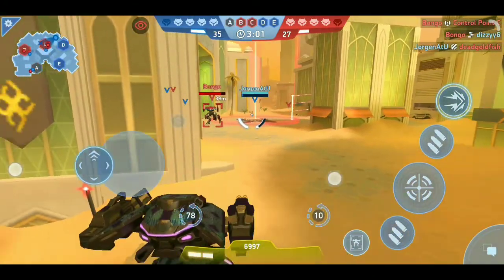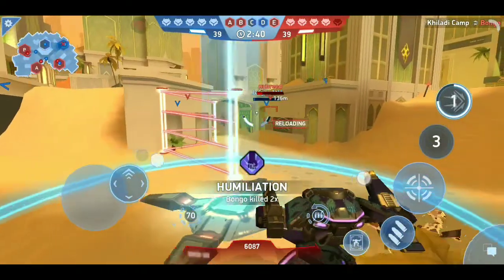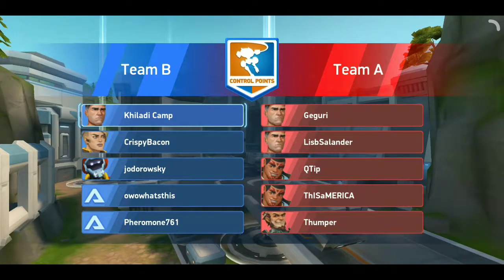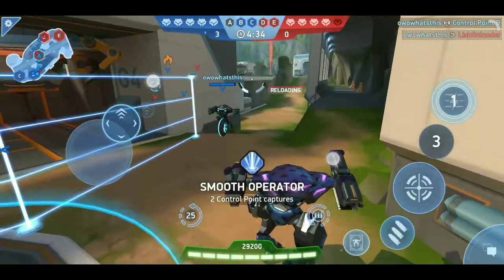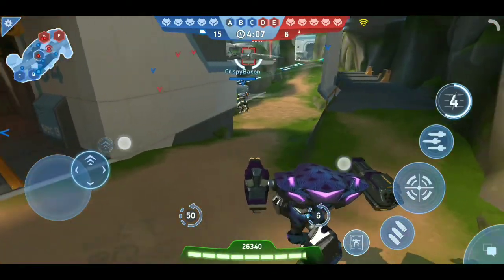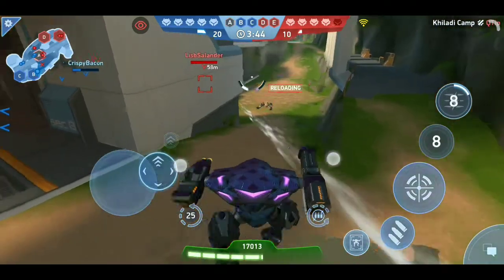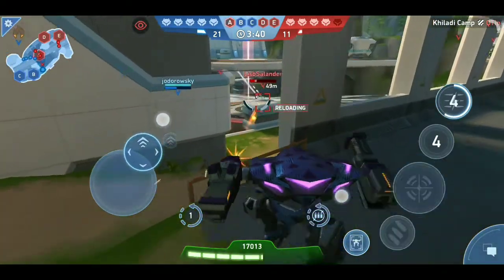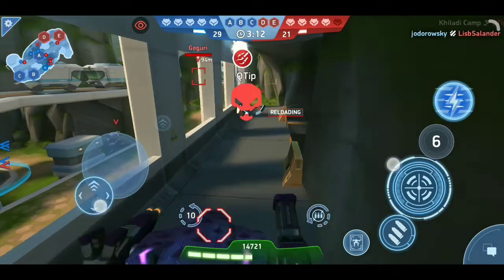CARBINE 12 Review || Carbine 12 Training || Good Or Bad || Suggestions || Full Details 💯💯💯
⋇Game Features Highlights⋇
+Real-Time 5v5 Multiplayer
+Friendly Features with chat
+Competitive Gameplay
+Just Point & Shoot
+The Right Mech for the Right Job
+Unique Game Maps
+Tons of Weapons
+Special Mech Abilities Skills
+Live streaming
+My gameplay. & More

Mech Arena: Robot Showdown is a FREE competitive multiplayer robot game with deep gameplay, intense team battles, and lush 3D graphics.

My mech arena's friend list is full. I am not able to accept the request of anyone. You can send a request to my facebook id and text me 'Mech Arena' and I will accept your request. If your mech arena id is linked to facebook, then you will be automatically added to my mech arena friend list.